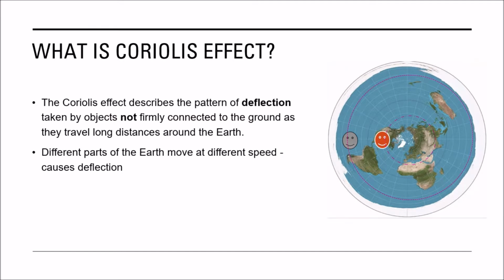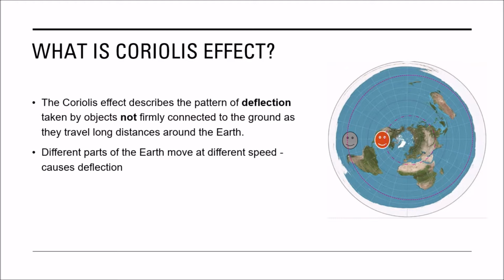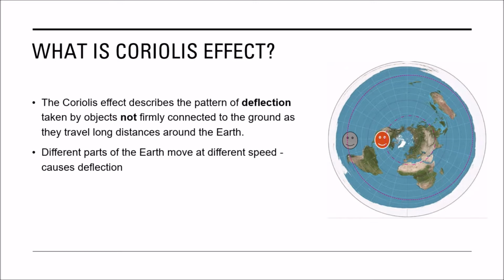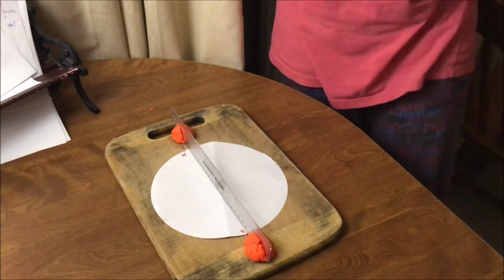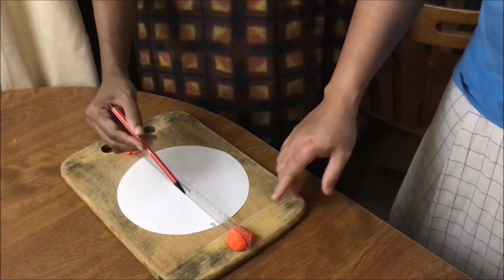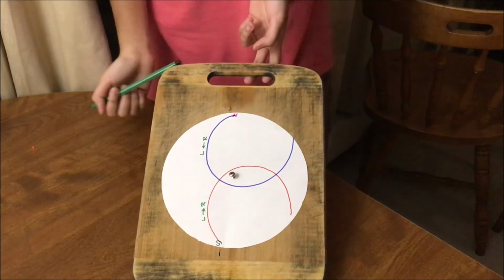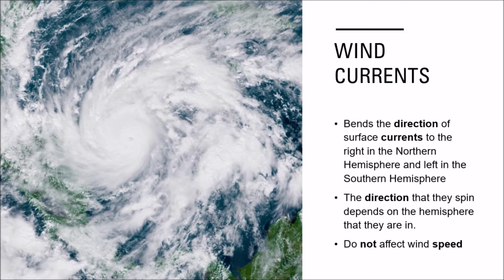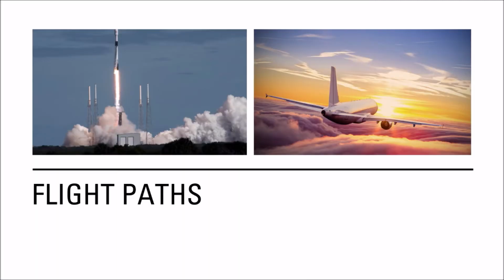Astonishing Phenomenon on Earth - Coriolis Effect Simplified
This video explains the phenomenon of Coriolis effect.
Its effect on wind currents and flight pathways.
Related to the big red spot of Jupiter